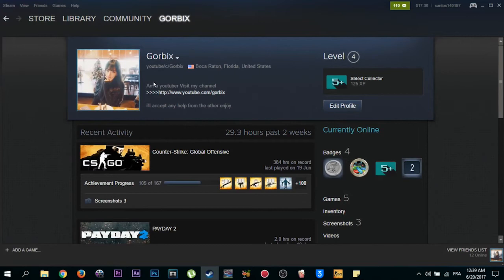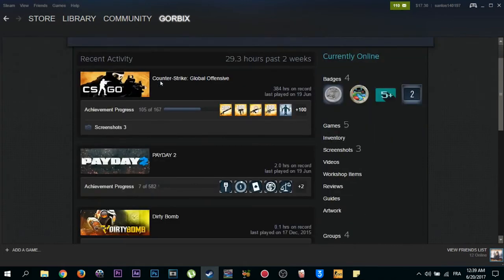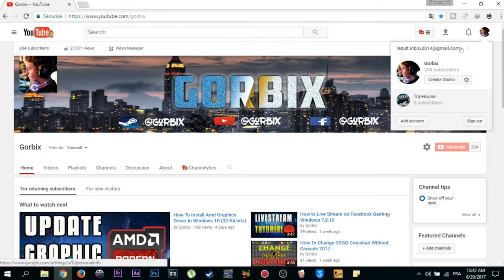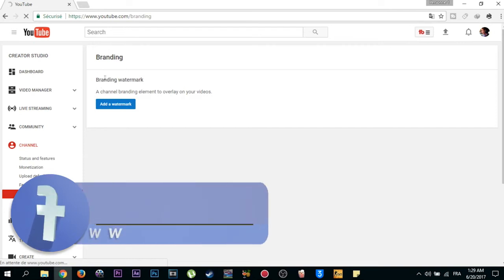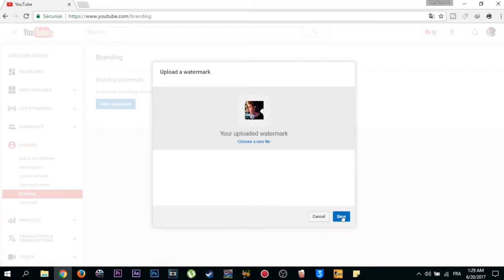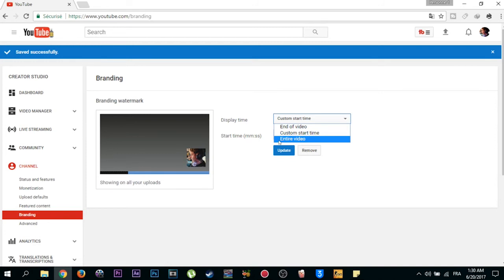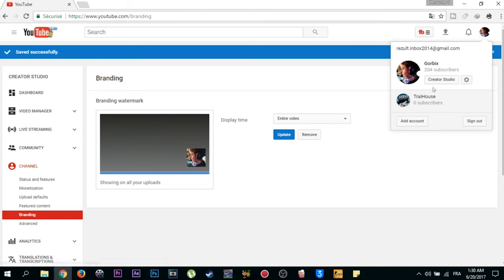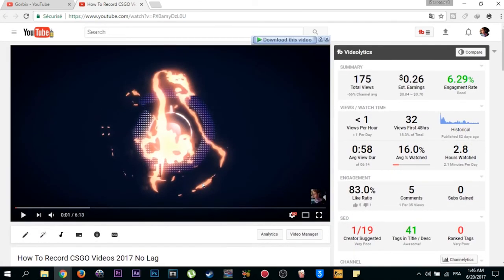How To Make pop up Subscribe Button To Youtube Videos 2017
Am Feeling Not okey these days , like my channel is DYING , am uploading content , but there is no growth , i wish if you can support me , and make me do more benificial content for you , by clicking on SUBSCRIBE & LIKE, i will appreciate .

Hi! again what's up my friends,in today's video am gonna show you how to add a pop-up subscribe button to all your youtube videos..i mean while viewers are watching your video ,your profile thumbnail appears ,then when they move the cursor over it...a subscribe button will pop up..so without going to your profile or anything else..they subscribe by that...it's an eazy method right !!! ,, and it doesn't take too much efforts lol,,,at the end i want to say thanks for subs on my channel,,and i hope it grows in the future videos...thank you guys.

Believe me : that every minute you watch let me love adding new content for you in my channel..my purpose is to let something behind me when i leave this life..i want to help each one of you..i hope you understand what i mean.